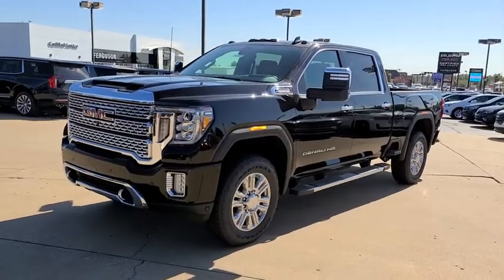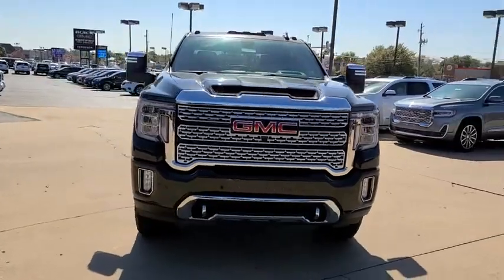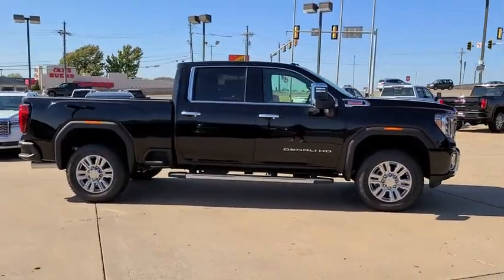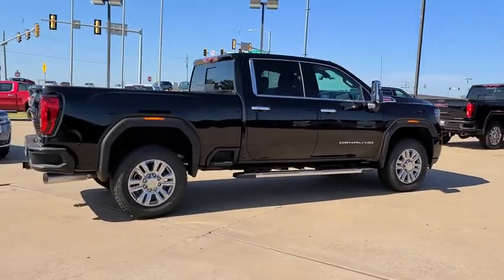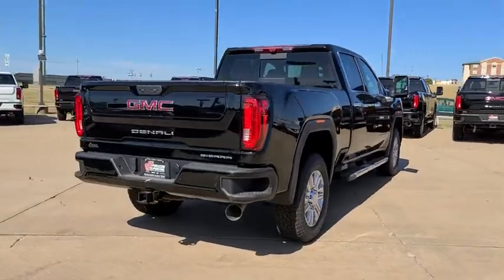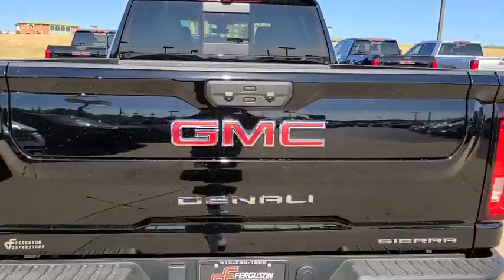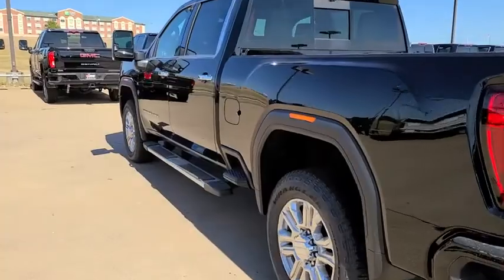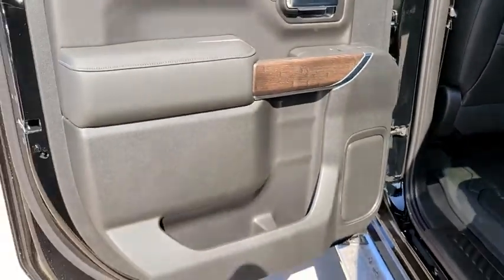2020 GMC Sierra 2500HD Tulsa, Broken Arrow, Owasso, Bixby, Green Country, OK G200189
Onyx Black New 2020 GMC Sierra 2500HD available in Broken Arrow, Oklahoma at Ferguson Superstore. Servicing the Tulsa, Owasso, Bixby and Green Country, OK area.
2020 GMC Sierra 2500HD Denali - Stock#: G200189 - VIN#: 1GT49REYXLF318056

Ferguson Superstore
1601 N Elm Place

NUMBER 1 RATED GMC DEALER IN CUSTOMER SATISFACTION FOR SEVERAL REASONS, #1- OUR PRICING IS ALWAYS UPFRONT AND SIMPLE, #2 LARGEST SELECTION IN OKLAHOMA, #3 WE TAKE CARE OF YOU AFTER THE SALE.2020 GMC Sierra 2500HD DenaliFactory MSRP: $79,090 $8,500 off MSRP! Priced below KBB Fair Purchase Price!10-Speed Automatic, 4WD, Jet Black Leather.PRICING INCLUDES FERGUSON DISCOUNT AND ALL NATIONAL AND REGIONAL INCENTIVES! #1 VOLUME GMC DEALER IN OKLAHOMA! You pay the price listed plus a $379 documentation fee, less any extra incentives if available and/or applicable. Please call to check on availability. NO BROKERS OR DEALERS, PLEASE. Price includes: $4000 - Buick & GMC Consumer Cash Program. Exp. 11/02/2020
LPO  WHEEL LOCKS  SET OF 4  (Please note that LPO 20 wheels will include wheel locks without the LPO code (SFE) wheel locks  LPO.),TRANSMISSION  ALLISON 10-SPEED AUTOMATIC,GVWR  11 350 LBS. (5148 KG),AUDIO SYSTEM  PREMIUM GMC INFOTAINMENT SYSTEM WITH NAVIGATION AND 8 DIAGONAL COLOR TOUCH-SCREEN  includes multi-touch display  AM/FM stereo  Bluetooth streaming audio for music and most phones; featuring Android Auto and Apple CarPlay capability for compatible phones  advanced voice recognition  in-vehicle apps  personalized profiles for infotainment and vehicle settings. Includes greater memory. (Includes (PZ8) Hitch Guidance with hitch view. (STD),DENALI PREFERRED EQUIPMENT GROUP  includes standard equipment,DENALI ULTIMATE PACKAGE  includes (CWM) Technology Package and (CF5) power sunroof,TRAILER TIRE PRESSURE MONITOR SENSORS  includes set of 4 sensors. Sensor functionality requires (U1D) In-vehicle Trailering App to be ordered with the vehicle and installed by the factory. Sensors will be shipped loose with the truck and will need to be installed on trailer by customer. System is capable of monitoring up to 6 wheels. Additional or replacement sensors are available through GM Accessories,GOOSENECK / 5TH WHEEL PREP PACKAGE -- HITCH PLATFORM TO ACCEPT GOOSENECK OR 5TH WHEEL HITCH.  Includes hitch platform with tray to accept ball  stamped bed holes with removable caps installed and bed mounted 7-pin trailer harness (similar to UY2 harness).,WINTER GRILLE COVER,ENGINE BLOCK HEATER,SUNROOF  POWER,SEATS  FRONT BUCKET  with center console (STD),BED VIEW CAMERA  camera in the CHMSL to show a view of the cargo bed  includes Two Trailer Camera Provisions,REAR CAMERA MIRROR  INSIDE REARVIEW AUTO-DIMMING WITH FULL CAMERA DISPLAY,REAR AXLE  3.42 RATIO,TECHNOLOGY PACKAGE  includes (UVS) HD Surround Vision  (DRZ) Rear Camera Mirror  (UVN) Bed View Camera and (UV6) Multicolor 15 Diagonal Head-Up Display,ENGINE  DURAMAX 6.6L TURBO-DIESEL V8  B20-DIESEL COMPATIBLE  (445 hp [332 kW] @ 2800 rpm  910 lb-ft of torque [1220 Nm] @ 1600 rpm) (Includes (K05) engine block heater.),LPO  ALL-WEATHER FLOOR LINER  1ST AND 2ND ROWS,HD SURROUND VISION WITH TWO TRAILER VIEW CAMERA PROVISIONS  provides the driver with an overhead view of the scene around the vehicle on a center stack display,EXHAUST BRAKE,ONYX BLACK,PICKUP BED  includes bed assist step (STD),GOOSENECK / 5TH WHEEL PACKAGE  includes (Z6A) Gooseneck / 5th Wheel Prep Package. (Includes (UVN) Bed View Camera.),ALTERNATOR  220 AMPS,MULTICOLOR 15 DIAGONAL HEAD-UP DISPLAY,JET BLACK  FORGE PERFORATED LEATHER-APPOINTED SEAT TRIM,Rear Parking Aid,Blind Spot Monitor,Lane Departure Warning,Cross-Traffic Alert,Lane Departure Warning,Tow Hitch,Running Boards/Side Steps,Locking/Limited Slip Differential,Four Wheel Drive,Tow Hooks,ABS,4-Wheel Disc Brakes,Aluminum Wheels,Tires - Front All-Terrain,Tires - Rear All-Terrain,Conventional Spare Tire,Running Boards/Side Steps,Bed Liner,Daytime Running Lights,Fog Lamps,Heated Mirrors,Power Mirror(s),Integrated Turn Signal Mirrors,Power Folding Mirrors,Privacy Glass,AM/FM Stereo,Navigation System,MP3 Player,Bluetooth Connection,Auxiliary Audio Input,Smart Device Integration,HD Radio,Satellite Radio,Requires Subscription,Premium Sound System,Bluetooth Connection,WiFi Hotspot,Bucket Seats,Leather Seats,Heated Front Seat(s),Cooled Front Seat(s),Power Driver Seat,Driver Adjustable Lumbar,Power Passenger Seat,Passenger Adjustable Lumbar,Heated Front Seat(s),Heated Front Seat(s),Cooled Front Seat(s),Mirror Memory,Seat Memory,Heated Rear Seat(s),Pass-Through Rear Seat,Rear Bench Seat,Floor Mats,Floor Mats,Leather Steering Wheel,Heated Steering Wheel,Steering Wheel Audio Controls,Adjustable Steering Wheel,Power Windows,Power Windows,Power Windows,Rear Defrost,Sliding Rear Window,Power Do